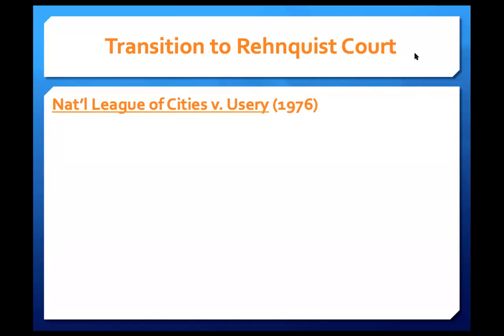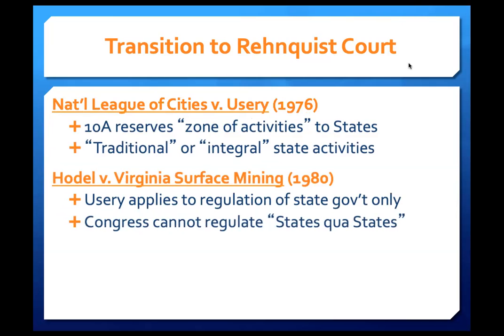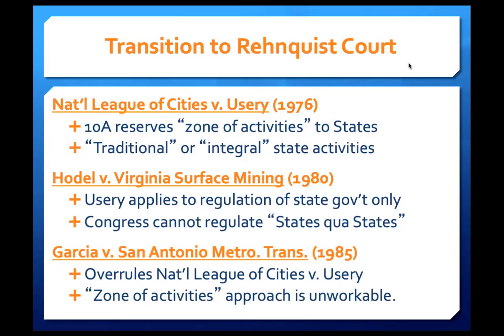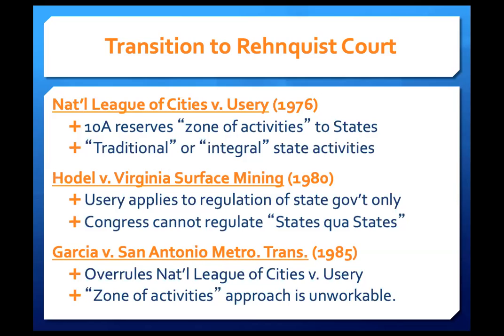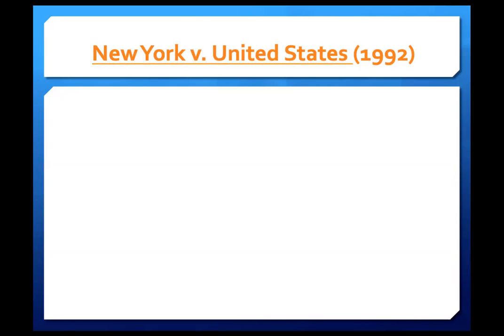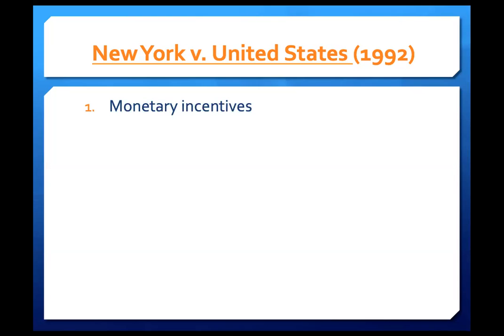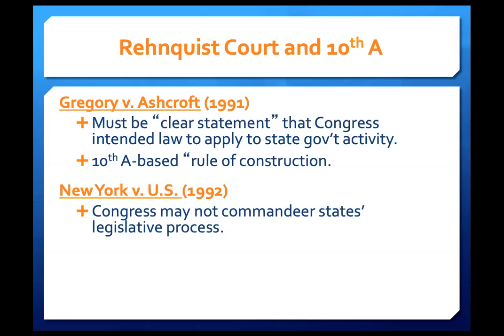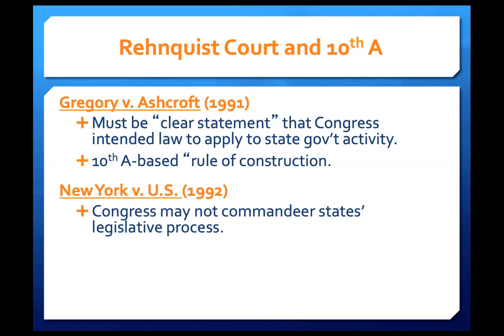Constitutional Law 1 Assignment 25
Z Conlaw 1L review
Chemerinsky 5th edition